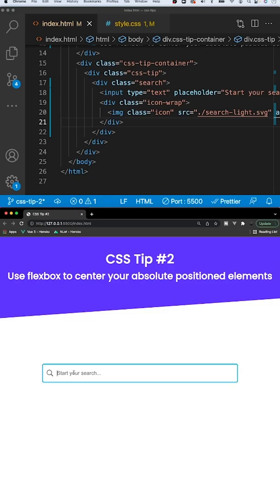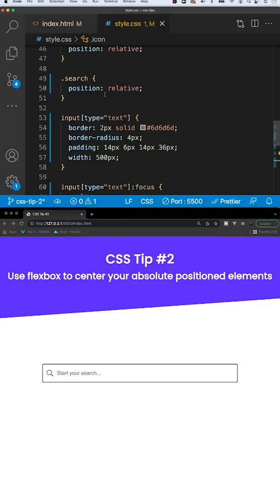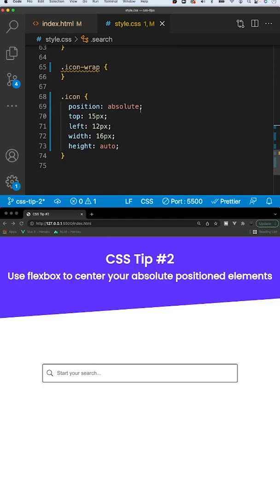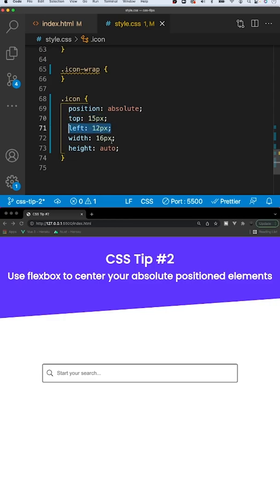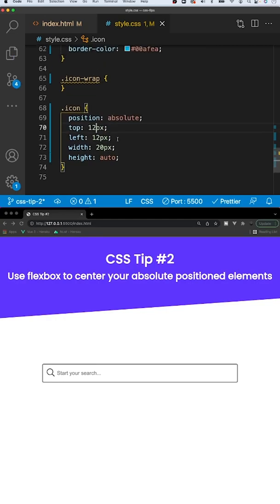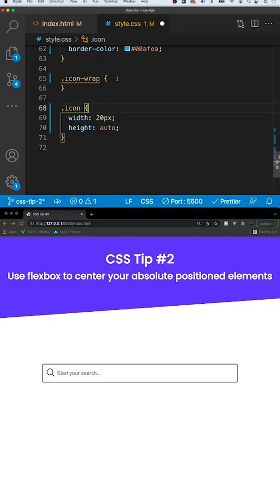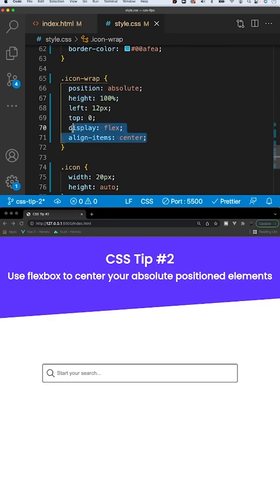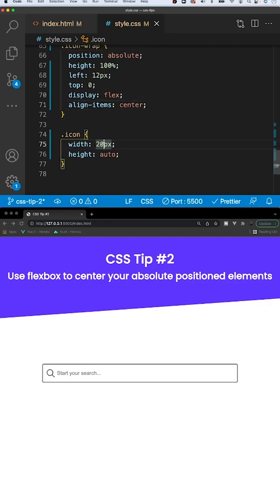center your absolute positioned elements vertically with flexbox?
use flexbox to vertically center your absolute position elements